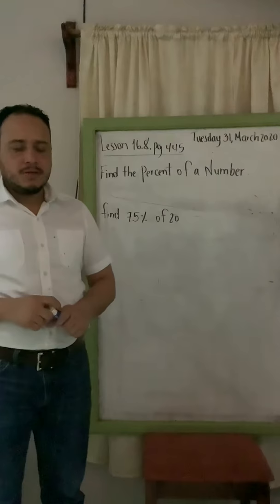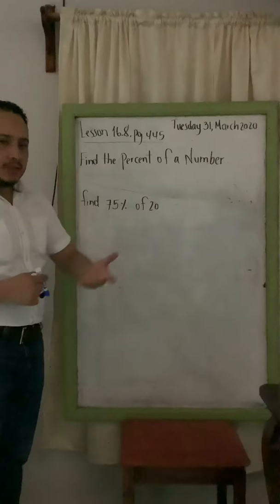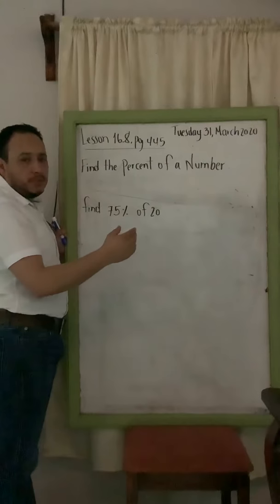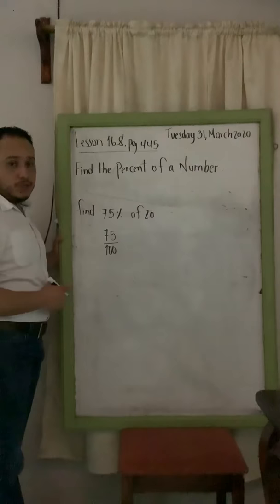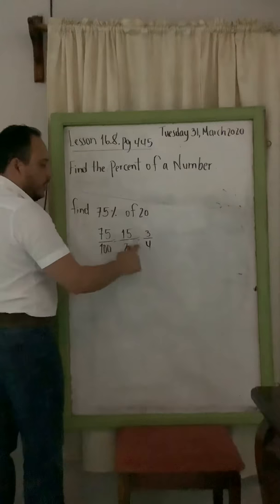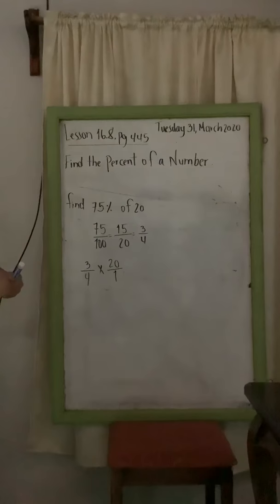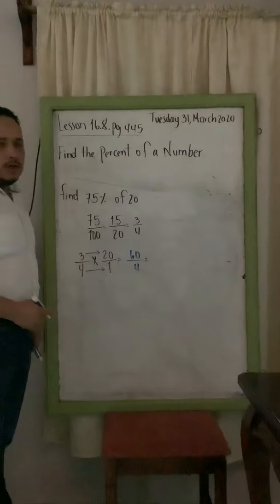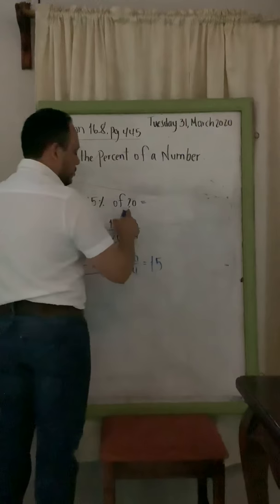Find the percent of a Number, lesson 16.8